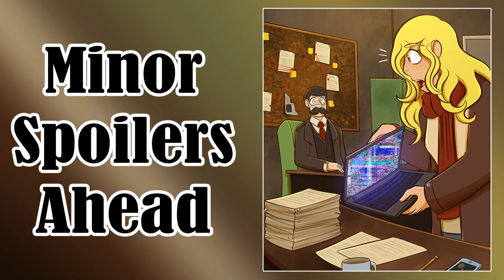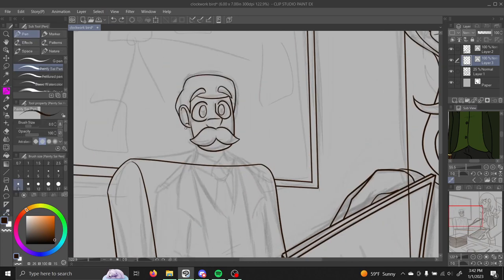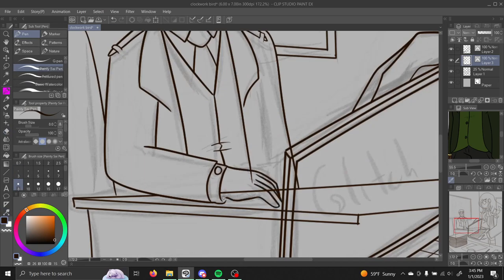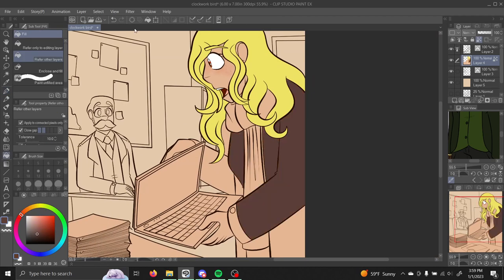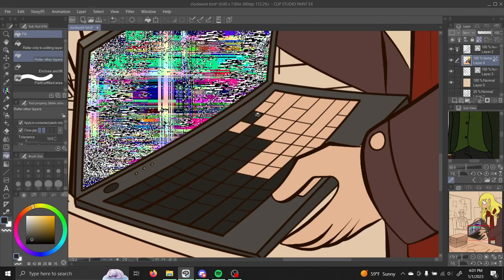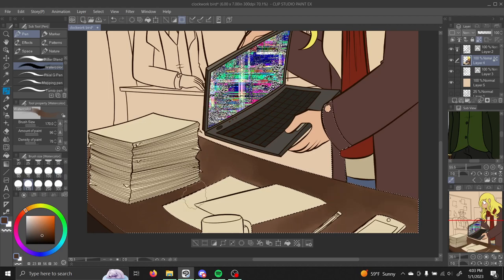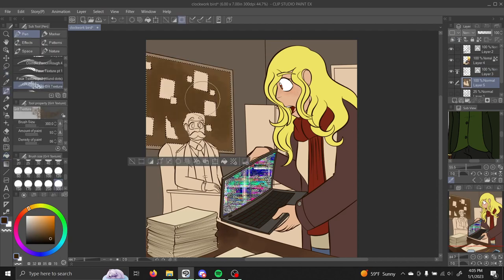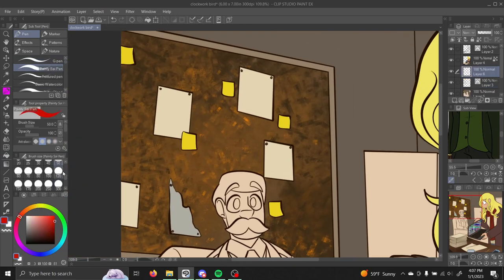Clockwork Bird l Daryl Recommends Podcasts 2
Read The Shepherd of Oblivion on Tapas!